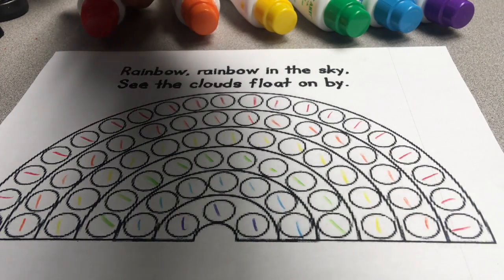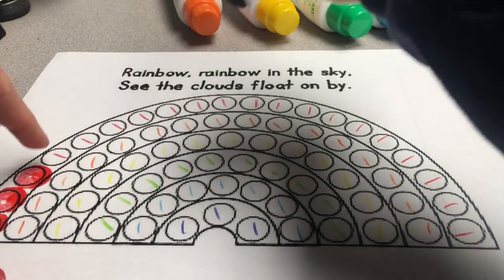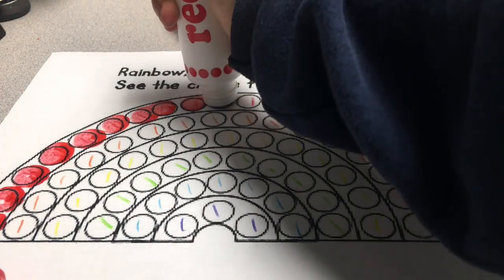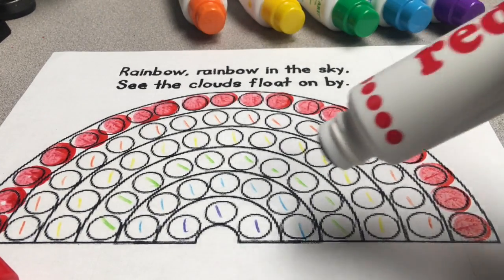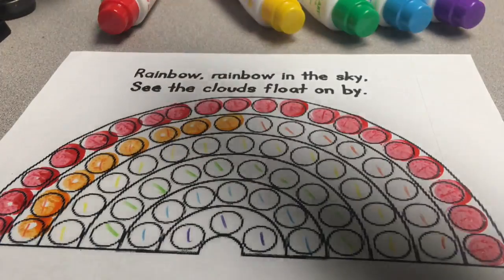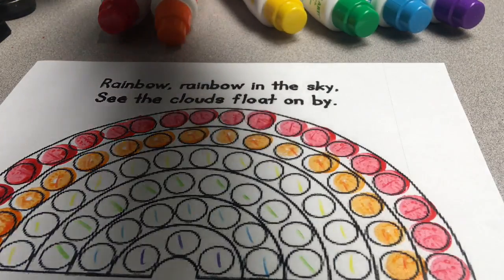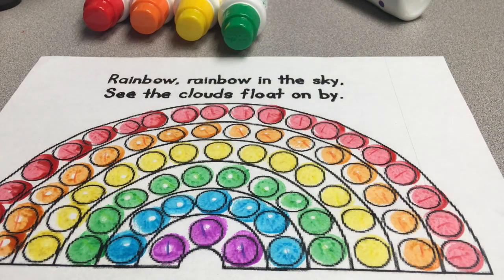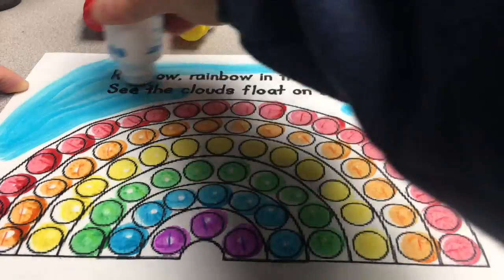D-A-D Rainbow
This video is about D-A-D Rainbow